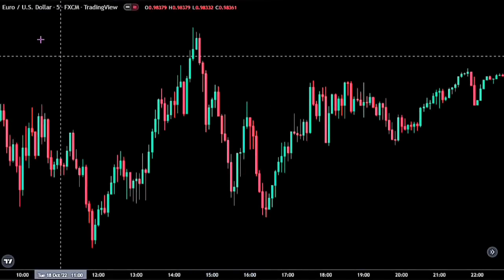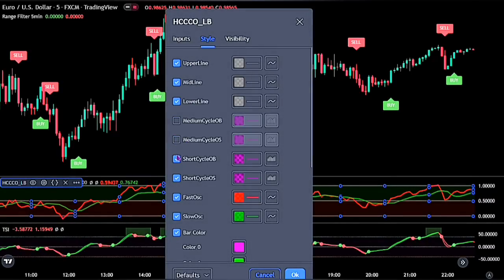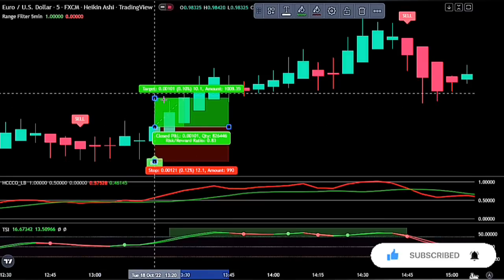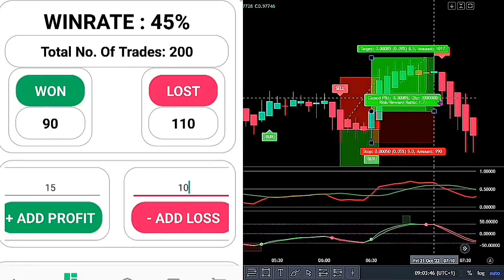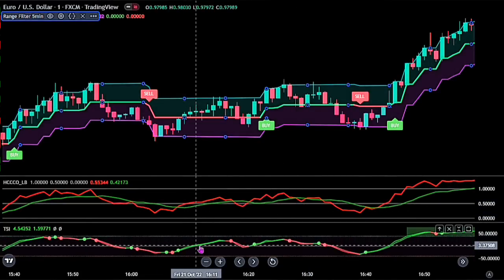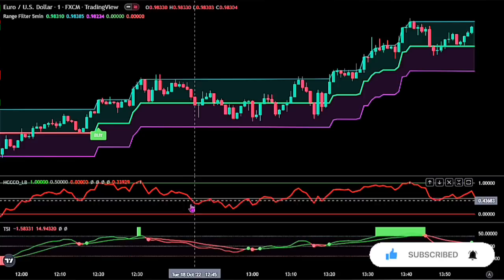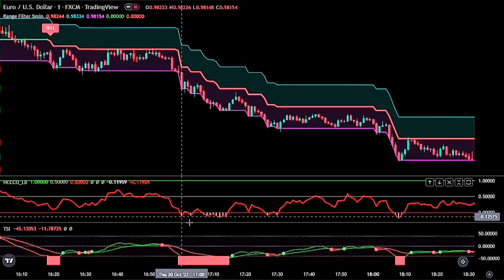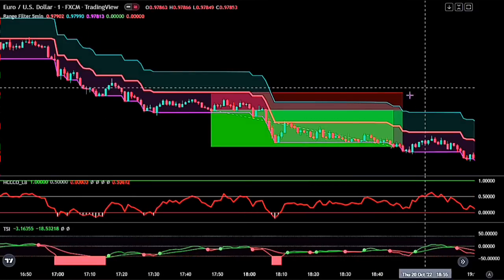I'm a Millionaire Trader - Here's My Simple Strategy.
Today, I will be showing you this million dollar trading strategy that yields a lot of winning signal. TradingView Indicator MAKES 950% in BACKTEST! - Forex, Crypto, and Stocks Trading / Scalping Stratey. Today we cover one of the best and most profitable high win rate scalping strategies that works on the 1 minute, 3 minute, 5 minute, 15 minute and even 30 minute timeframe! You can quickly and easily grow your account With this strategy. you can even make over $100 per day! The strategy is on the 1-minute and 5-minute timeframe and can be used in mt4 and trading view. It was created by one of my subscribers, as I would also be improving the strategy to better yield more winning trades. It can be used in the crypto forex or stock market ( finance ).  We used the range filter indicator, cycle channel oscillator by lazy bear and the TSI by ever get. (PLEASE! make sure to test with demo balance first!) - Past results DO NOT equal the results of the future!